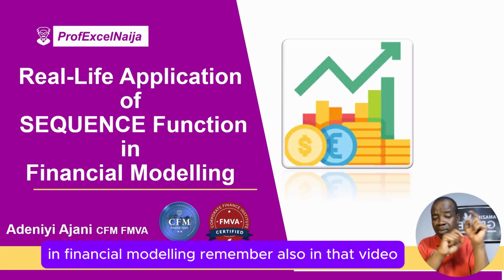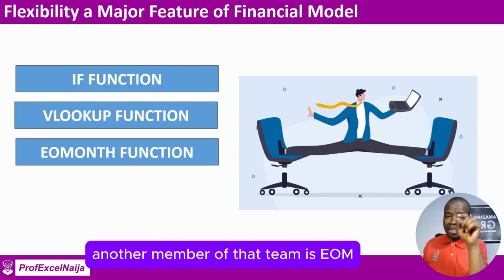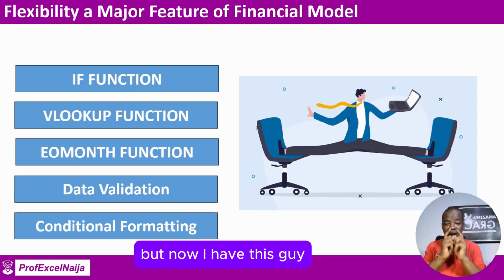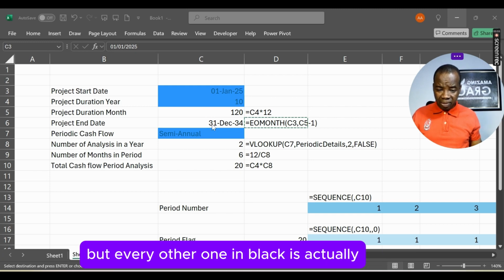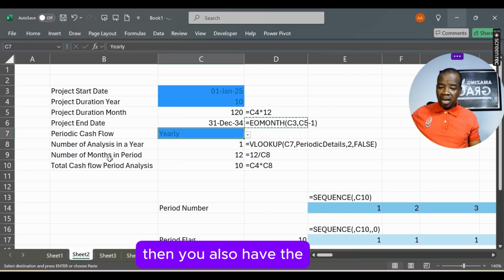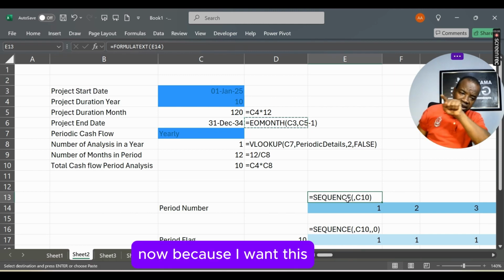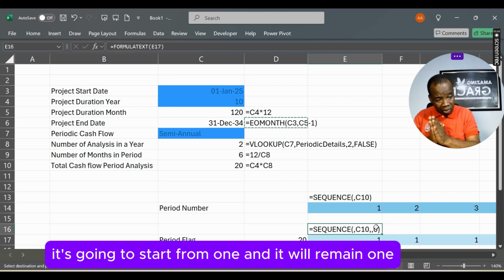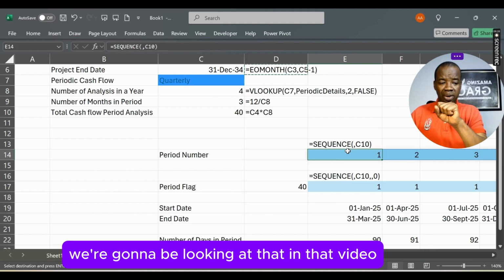SEQUENCE Function in Excel: The Secret Weapon for Flexible Financial Models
📊 Unlock Flexibility in Financial Modelling with the SEQUENCE Function!
In this video, you’ll learn how to use the SEQUENCE function in Excel to create dynamic, scalable, and flexible financial models. Whether you're building forecasts, timelines, or dynamic tables, SEQUENCE can be your secret weapon for improving model structure and automation.

✅ What you’ll learn:

How the SEQUENCE function works in Excel 365

Real-life financial modelling examples using SEQUENCE

Tips for combining SEQUENCE with other functions like INDEX, OFFSET, and LET

Why SEQUENCE is essential for dynamic range creation and timeline generation

Finance professionals, financial analysts, Excel power users, and anyone looking to improve their Excel modelling skills.